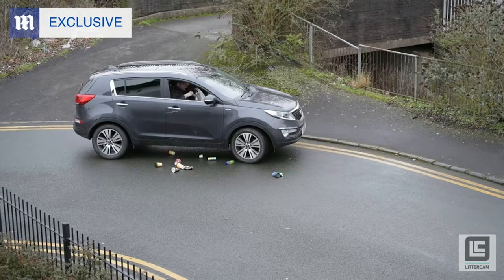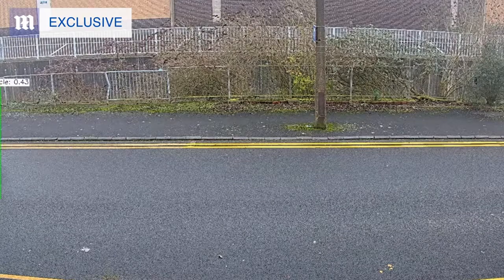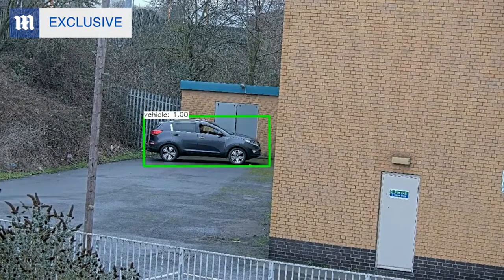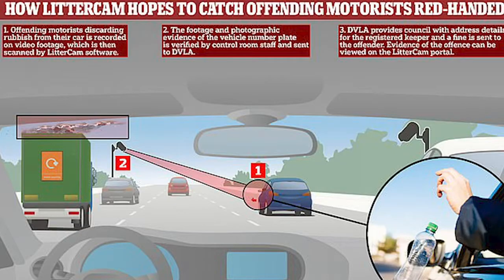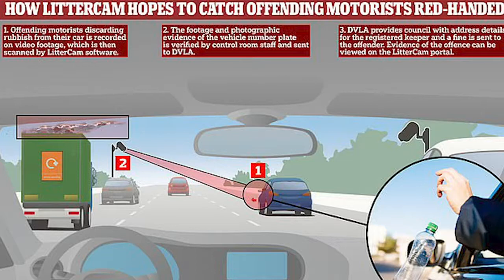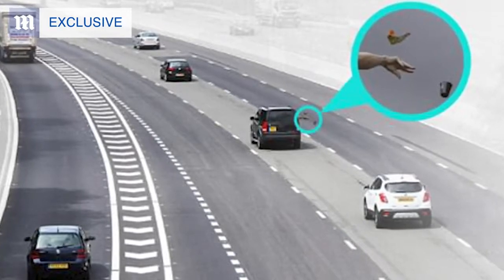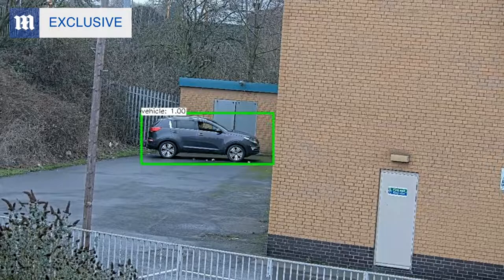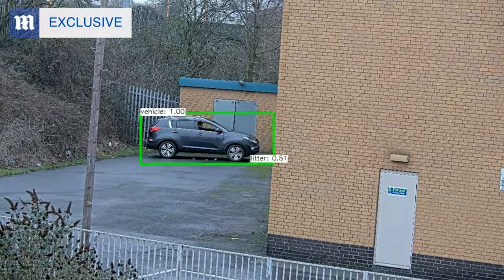LitterCam CEO Software could also be used by intelligence officers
Motorists will be hit by new £120 fines if they are caught on camera throwing even a cigarette butt out of their windows. Andrew Kemp, CEO of LitterCam, told MailOnline the technology is also being discussed about...